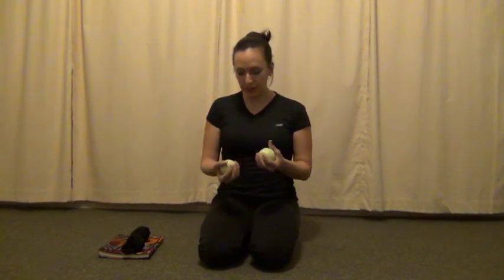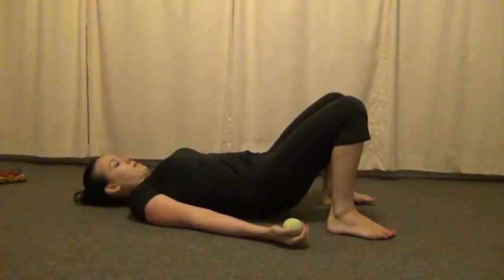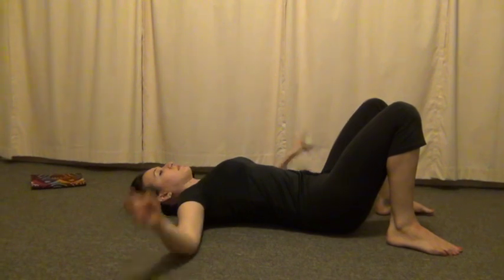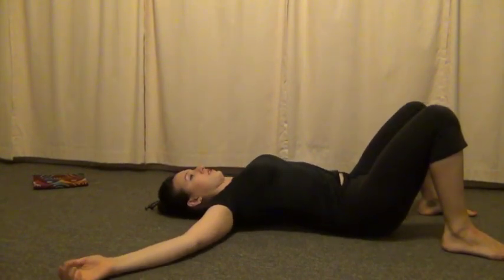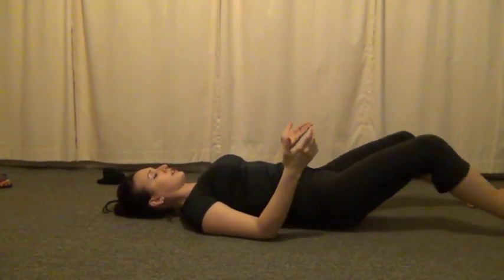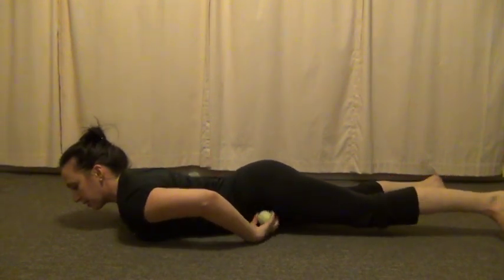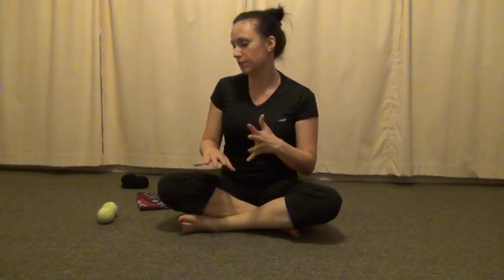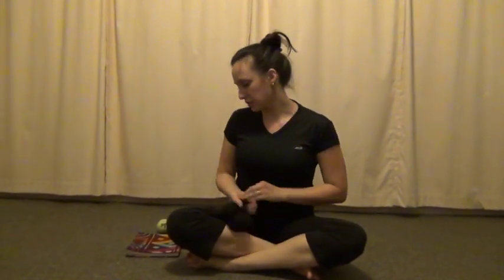Tennis Ball how to Self Myofascial Release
Self Myofascial Release with a tennis ball is easy and effective. Always listen to your body. It should always feel light to moderate. Each treatment tool is not for everyone, so use it consciously and carefully.

Work with me: Intuitive sessions + Myofascial Release + Energy Work